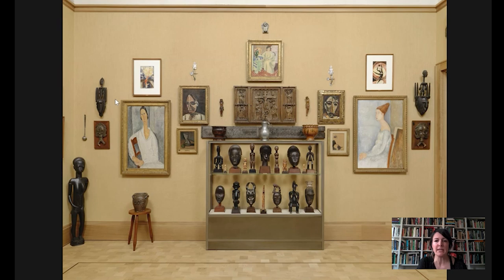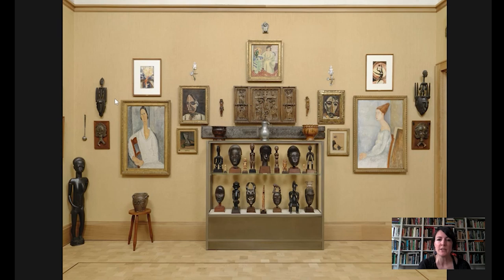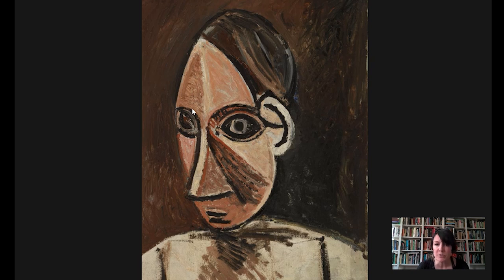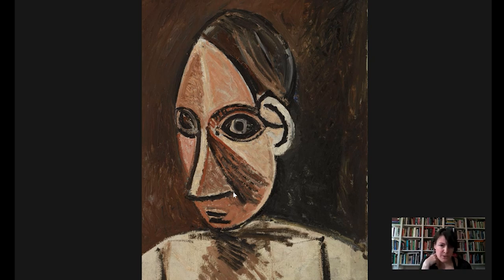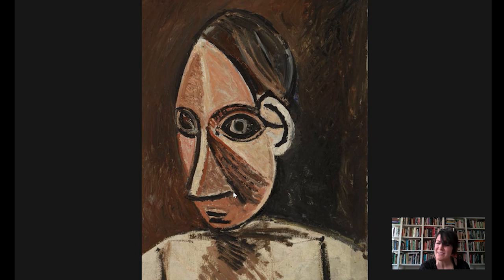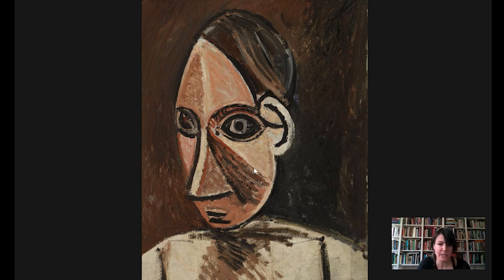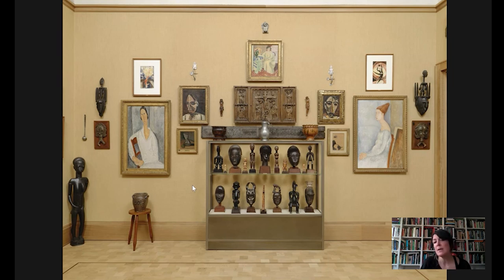Barnes Takeout: Art Talk on Picasso’s Head of a Woman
Martha Lucy, our Deputy Director for Research, Interpretation and Education, explores how African sculpture helped Picasso rethink the representation of the human body.

When you're back seeingtheBarnes in person, look for Head of a Woman in Room 22 of our galleries.